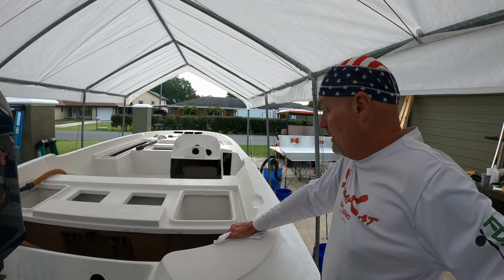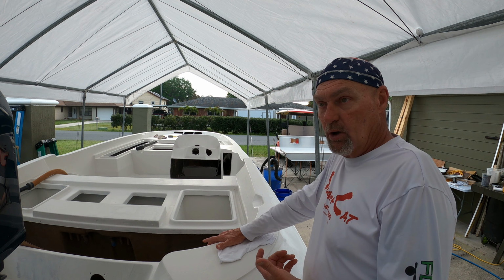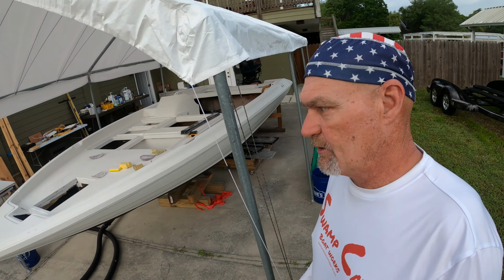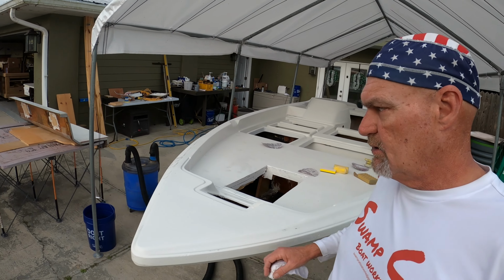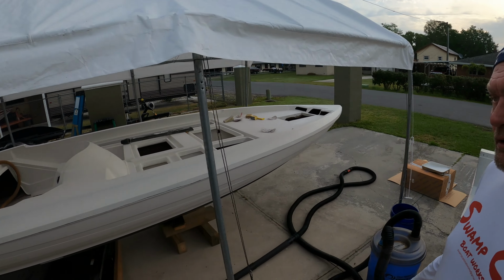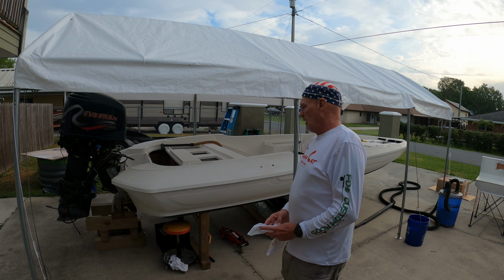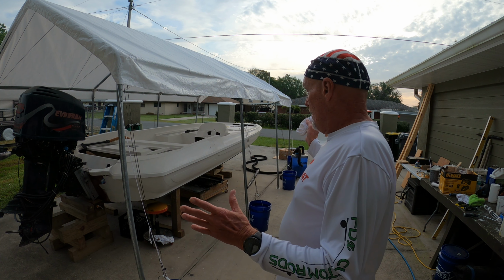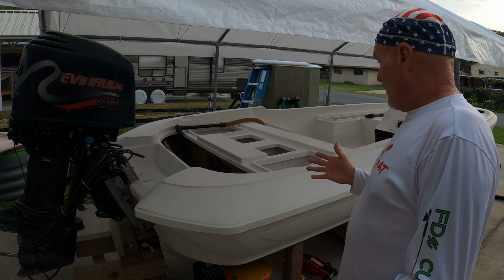1992 Stratos Rehab -Part 7 - Let the Sanding Begin...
Today we are not waxing on or off, sanding the fence or floor, but rather we are Sanding the Cap and more.